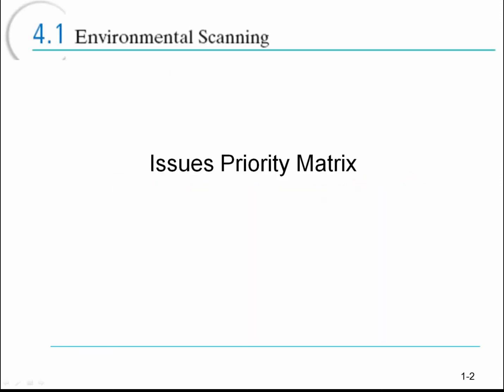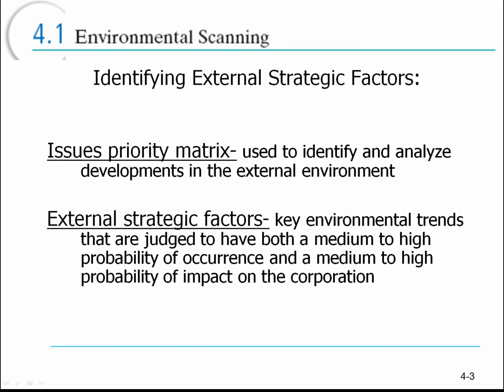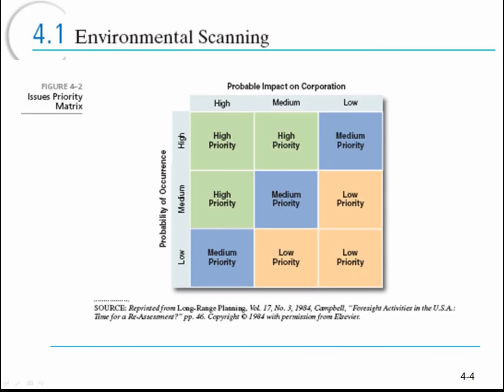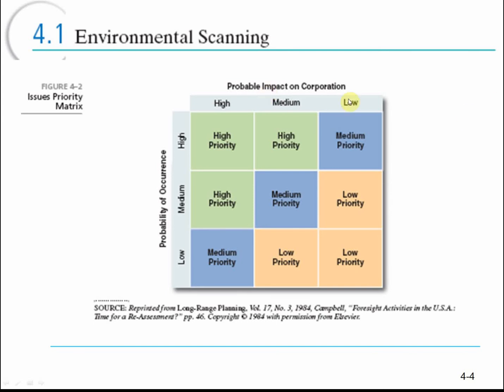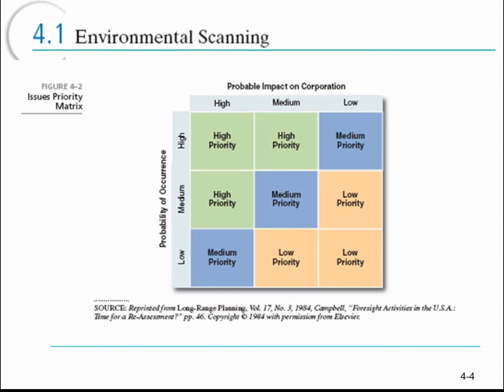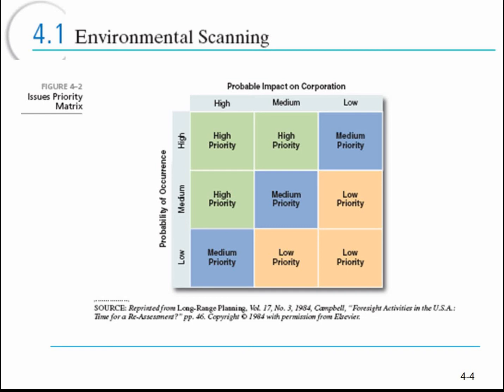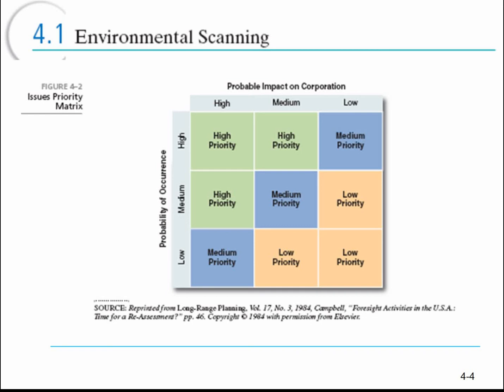Strategy ch 4 - Issues priority matrix